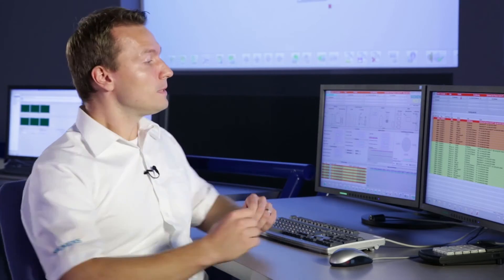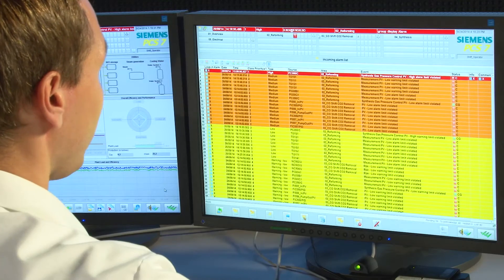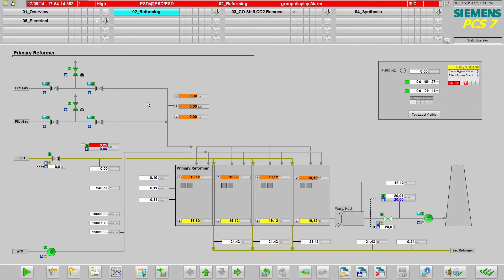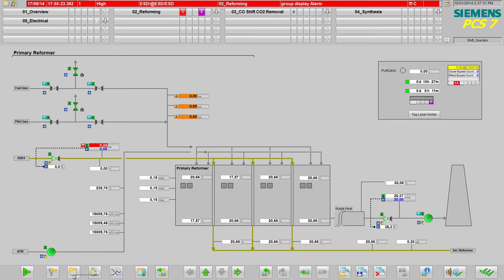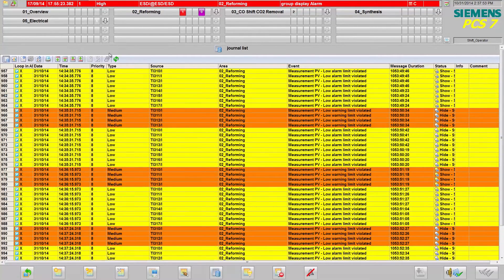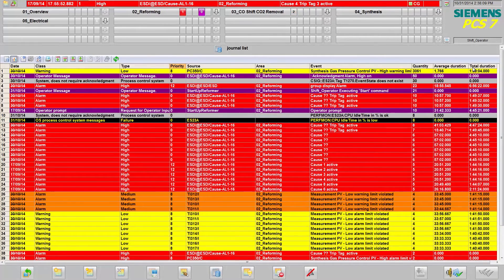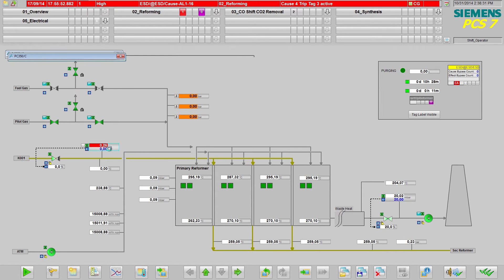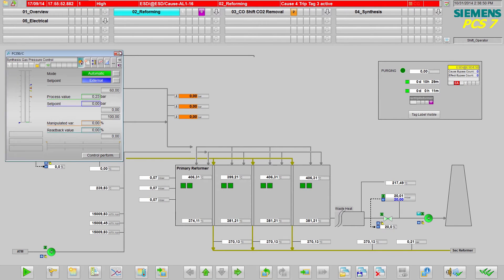Smart Alarm Hiding in SIMATIC PCS 7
Part of the alarm management of a fertilizer plant is the Smart Alarm Hiding system in SIMATIC PCS 7 is according to the ANSI/ISA 18.2 or EEMUA 191 standard. A hiding matrix enables alarms of a measuring point to be automatically filtered, displayed or hidden depending on the plant state.